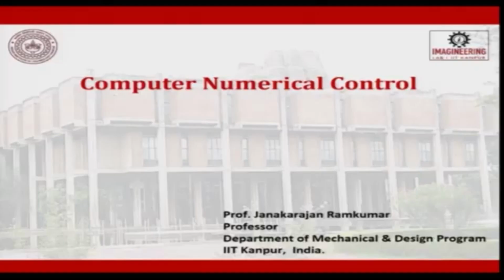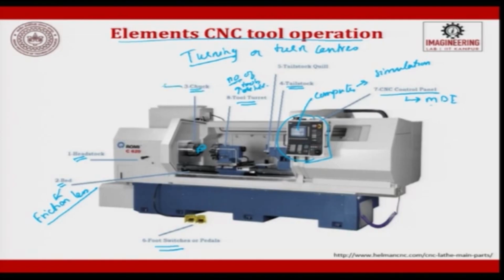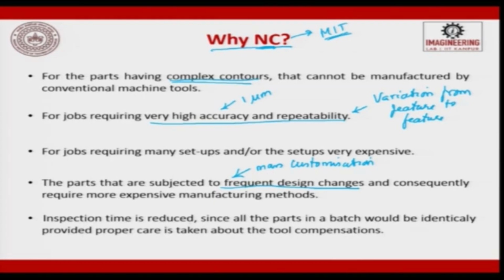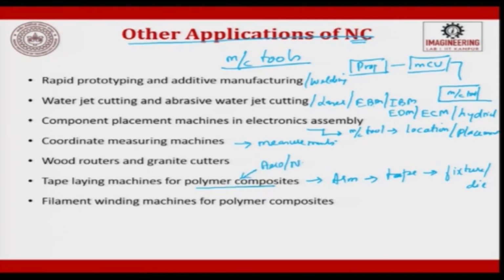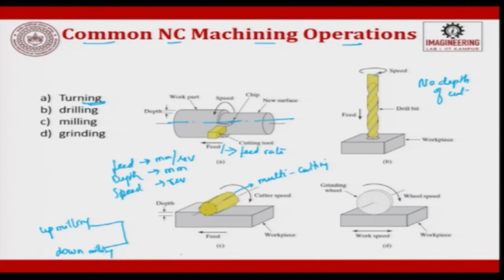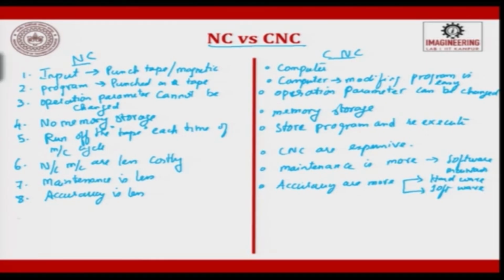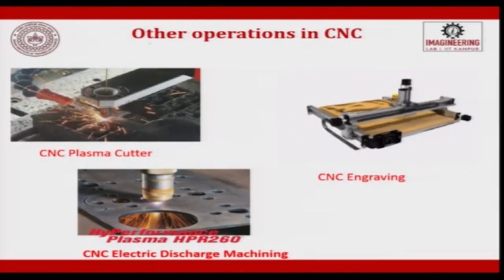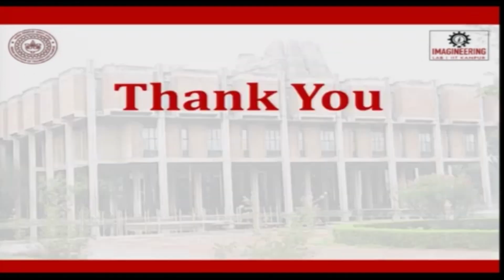Lec 13: Computer Numerical Control (part 2 of 4)